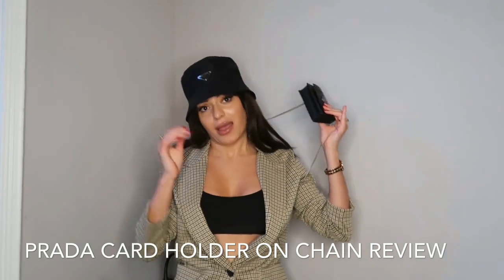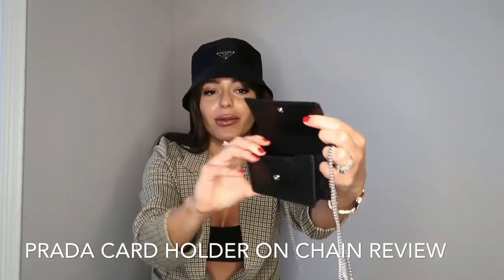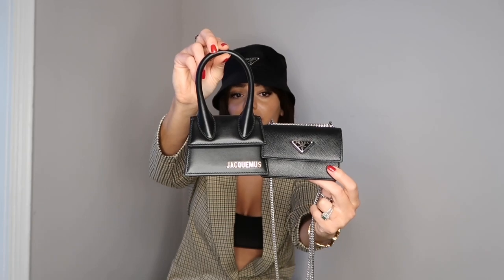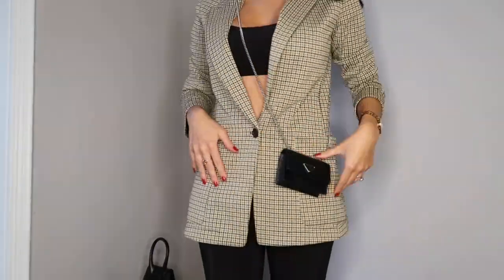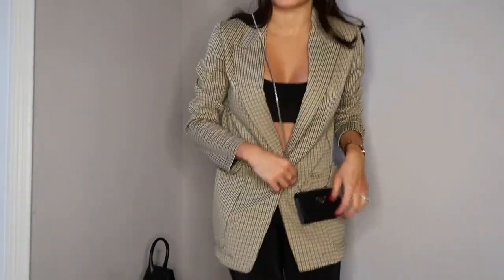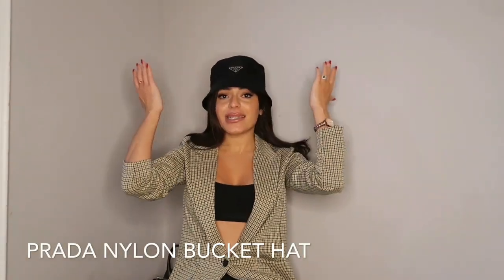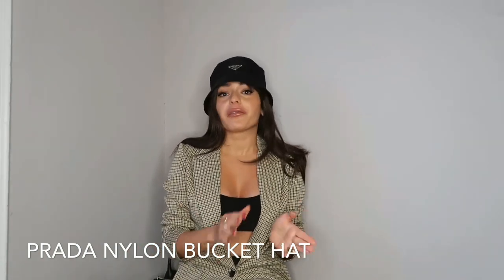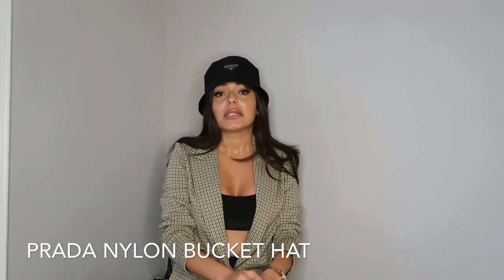PRADA UNBOXING! Prada Card Holder On Chain & Prada Bucket Hat Review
This video is all about PRADA! Unboxing and reviewing Prada leather card holder and mini purse on chain as well as the famous Prada Nylon Logo bucket hat.
G